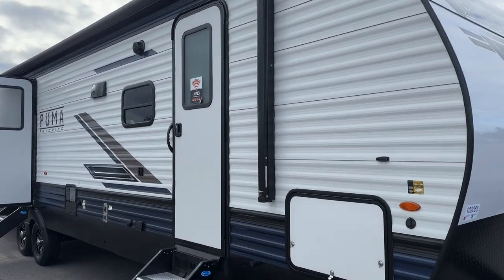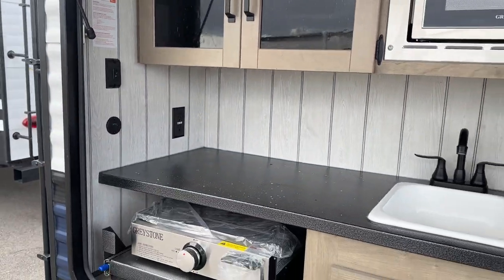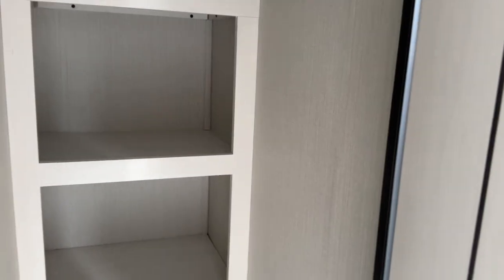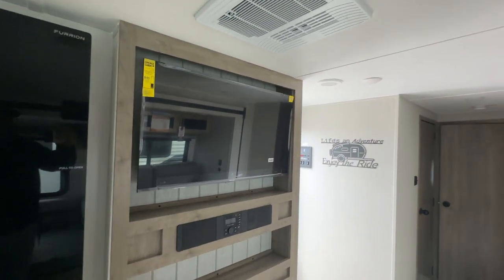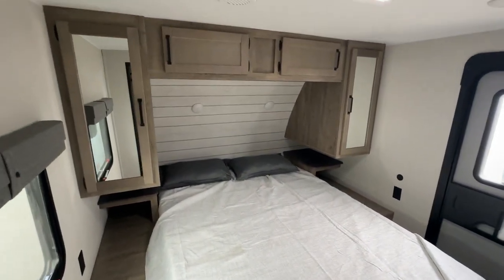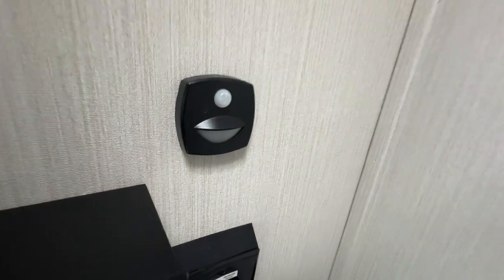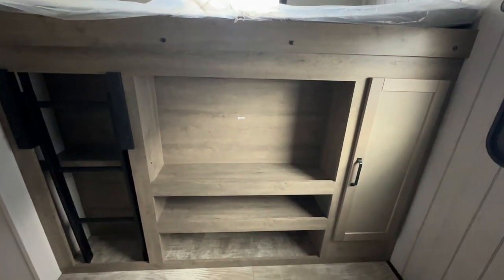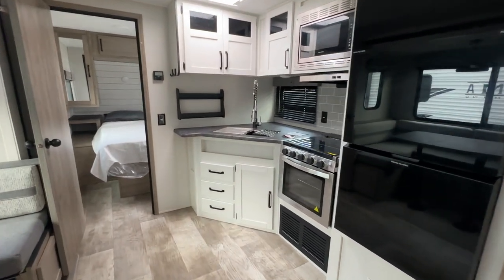2024 Palomino Puma 31QBBH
Palomino Puma 31QBBH travel trailer highlights:

Bunkhouse
U-Shaped Dinette
Outside Shower

The kids will love having their own rear private bunkhouse in this travel trailer! Inside the bunkhouse is a 38" x 76" bunk above an entertainment center, a closet, and a 32" x 69" bunk above a jiffy sofa slide. The full bathroom with a 34" x 34" radius shower is just outside the bunkhouse for them to easily access it at night. They can even invite a friend or two to tag along and sleep on the sofa and U-shaped dinette once converted. Behind the entertainment center is a closet/pantry to keep your favorite snacks and the kitchen has an 11 cu. ft. stainless steel refrigerator to keep your beverages cold. When you're ready to wind down your nights, head to the front private bedroom and relax on the queen bed with shirt closets and nightstands on either side of it, plus it has one of the dual entry doors to the unit! This model also includes two outside kitchen options; one with a griddle, sink, and refrigerator, and one with a griddle, sink, refrigerator and microwave!

If you're looking for family-fun adventure then you need one of these Palomino Puma fifth wheels or travel trailers! They are built rugged, easy to tow, and jam packed with features. The Darco wrapped underbelly will protect your units vitals through every season and the AlphaPly roofing membrane covers it. They also have super lube axles and a powder coated frame. Their luxurious interiors feature a spice rack and built-in knife rack in the kitchen, USB charging ports to keep your electronics at 100%, and high density foam mattresses for a good night's rest. The required Advantage package comes with night roller shades for privacy at night, two outside speakers to crank up the tunes while you play cornhole, and an outside shower to keep the dirt outside where it belongs, plus so much more!